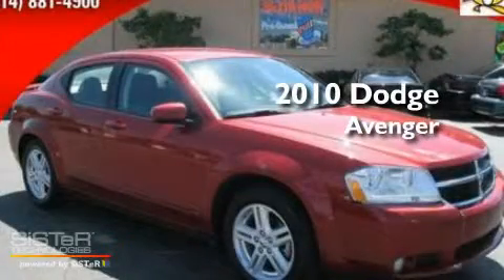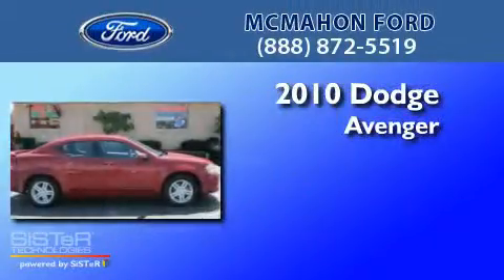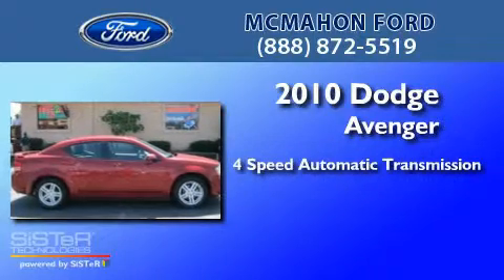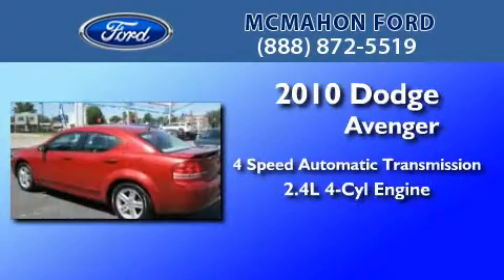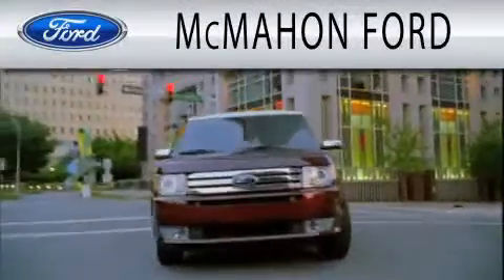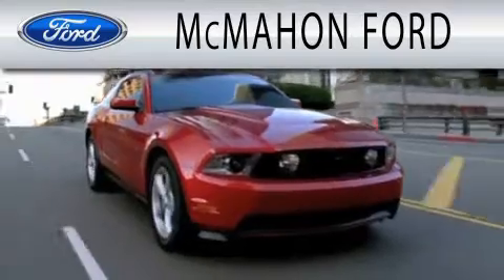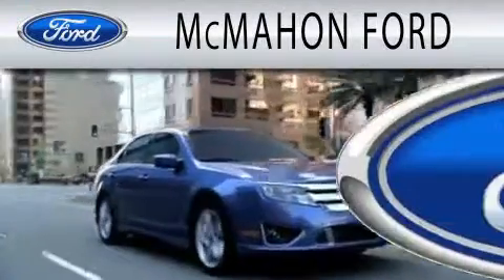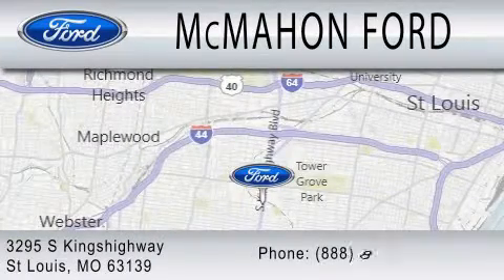2010 DODGE AVENGER St Louis MO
Year : 2010
 Make : DODGE
 Model : AVENGER
 Engine : 2.4L I4
 Trans . : AUTO 4SPD

 Miles : 33,858
 Interior : DARK SLATE GRAY
 Stock : PK1731